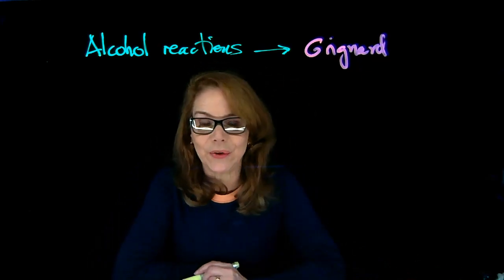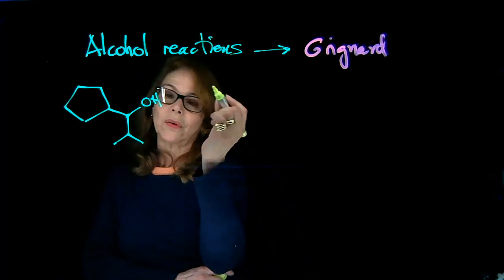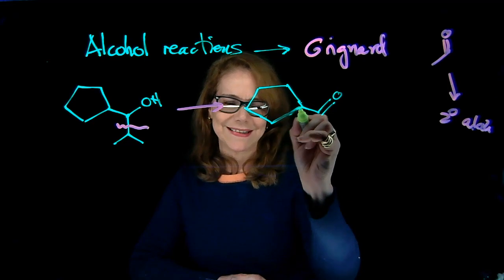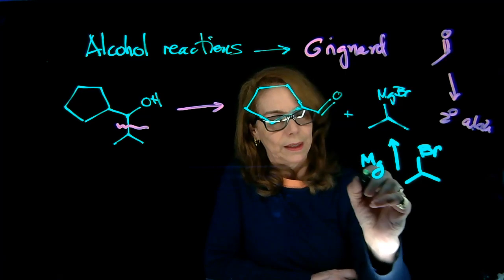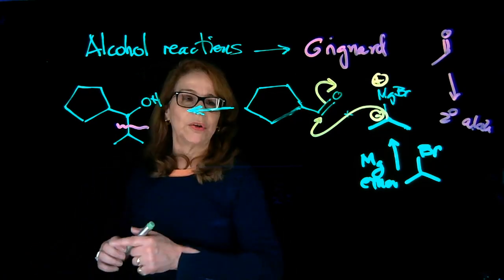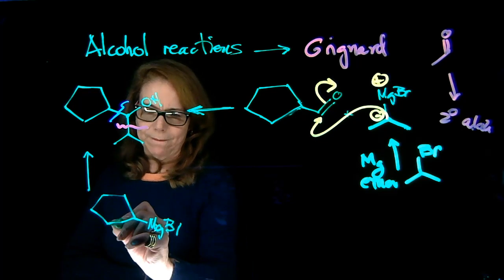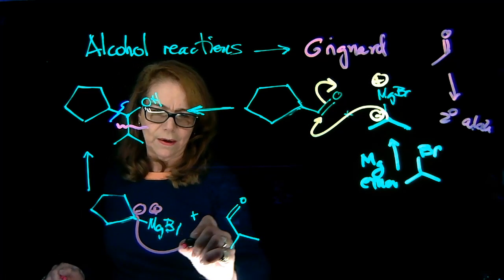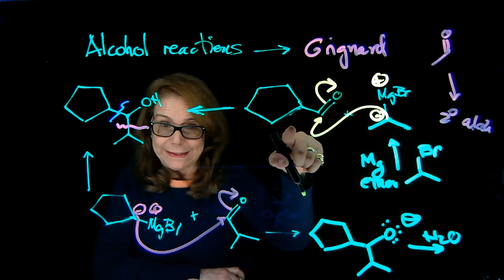Grignard 5- synthesis planning, disconnection approach- Dr. Tania CS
Organic Chemistry II
Synthesis: retrosynthetic analysis- disconnection approach problem.
Synthesis of secondary alcohol; two possible pathways